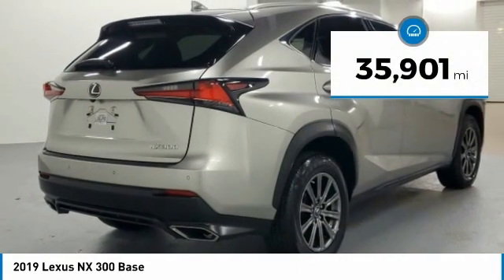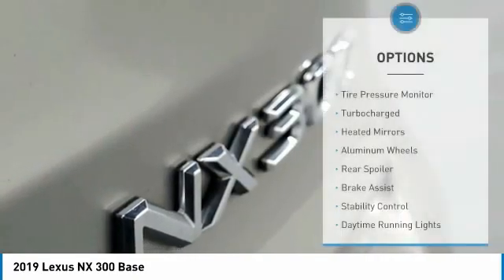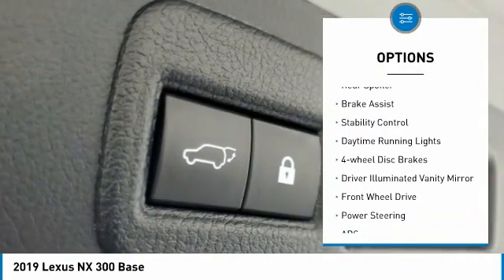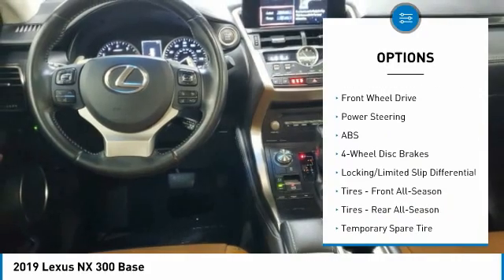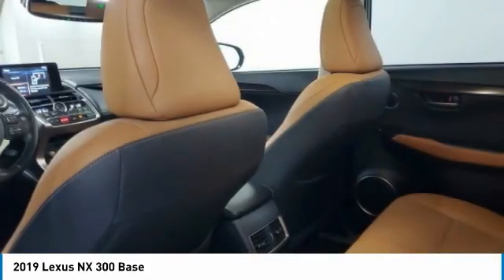2019 Lexus NX N6506Q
2019 Lexus NX 300 Base